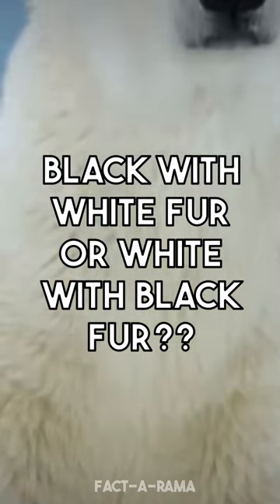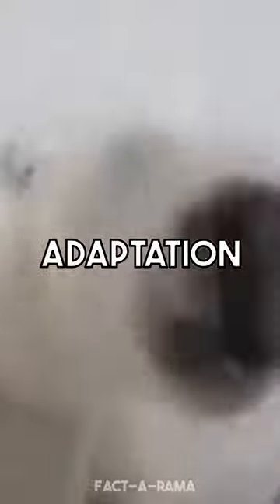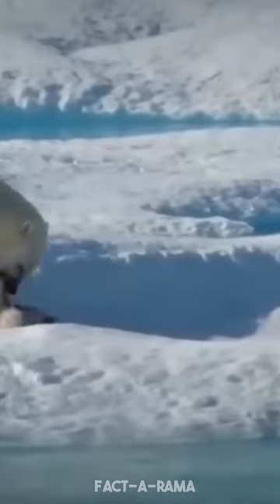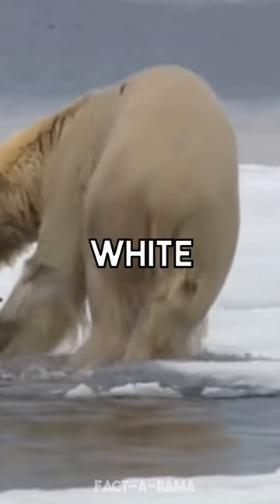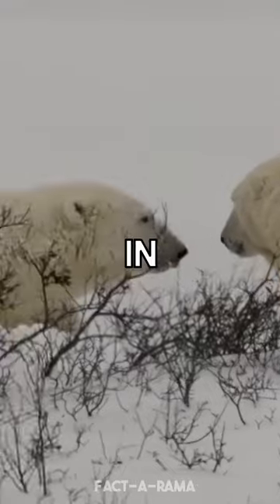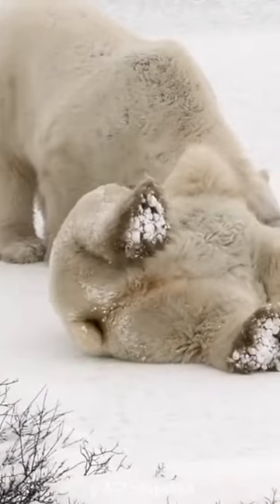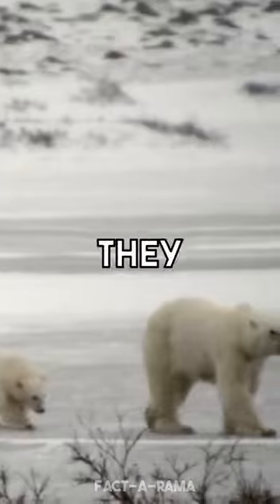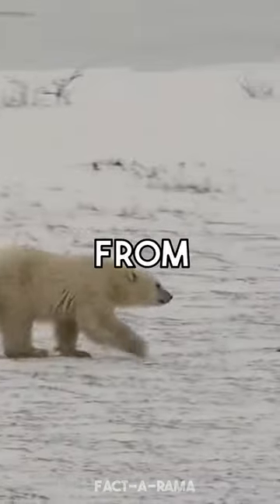Colourful Polar Bears?! I Bet You Didn't Know This INSANE Fact In 2023!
Polar Bears are not just white but black as well! I bet you didn't know this!